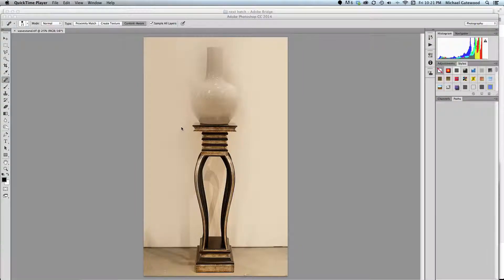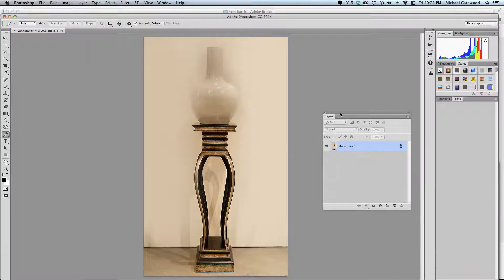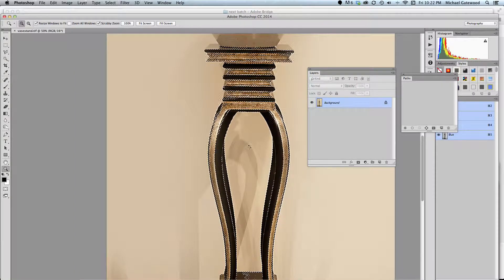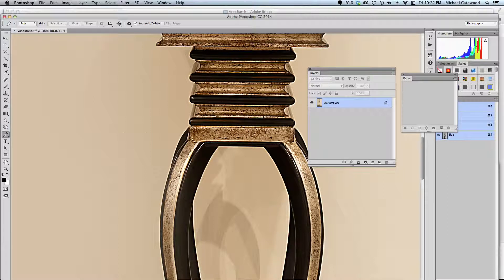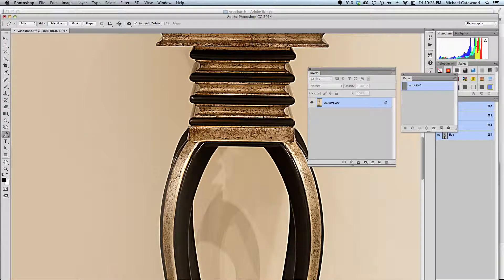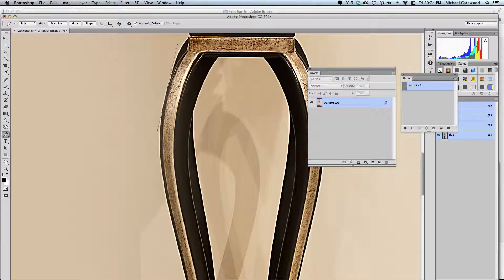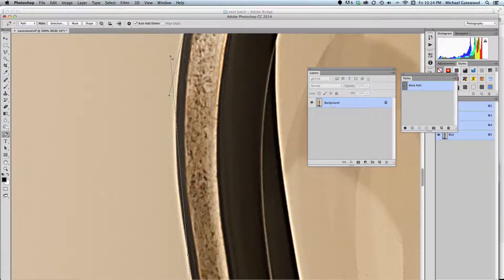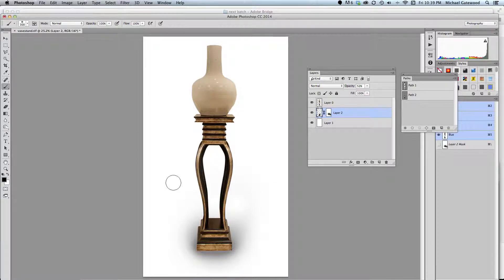How to use the pen tool in Photoshop CC 2014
Learn the pen tool in photoshop. How to use the pen tool with the proper hot keys.